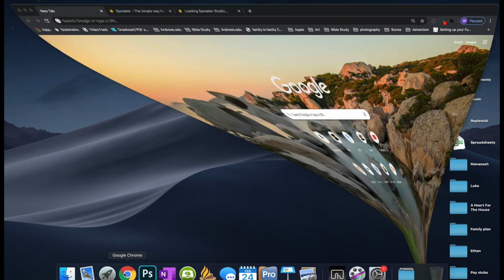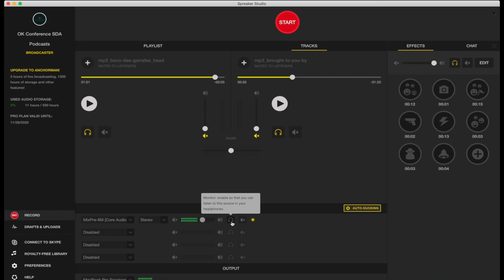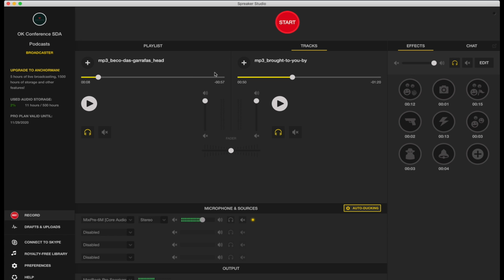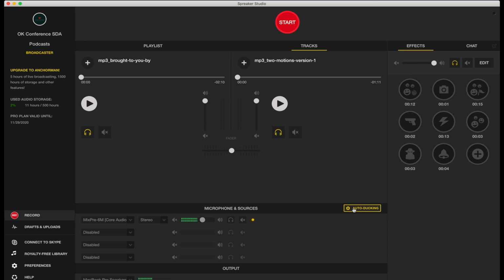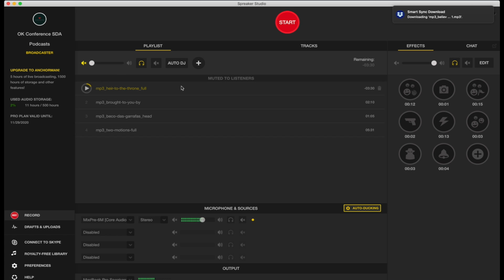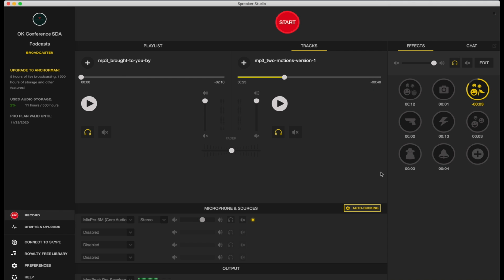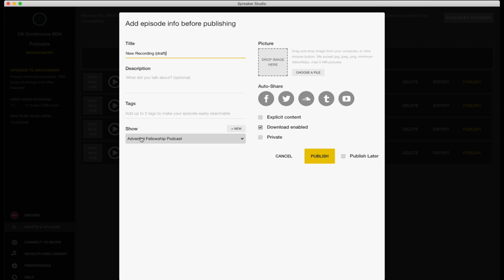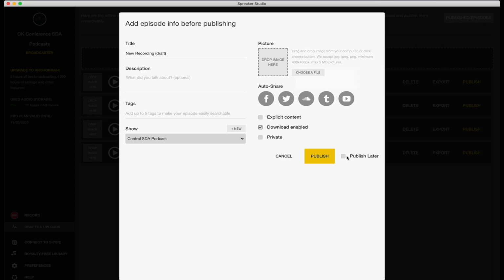5. Spreaker Software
In this tutorial, you will learn how to work the spreaker software and how to create your first podcast.